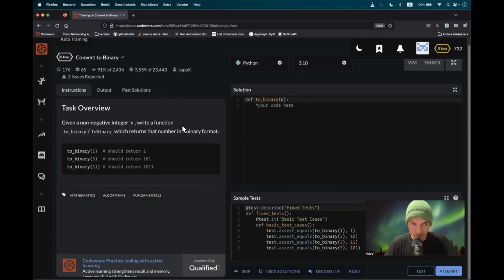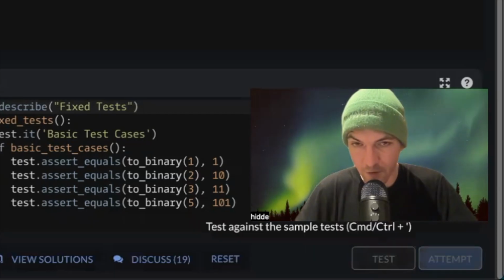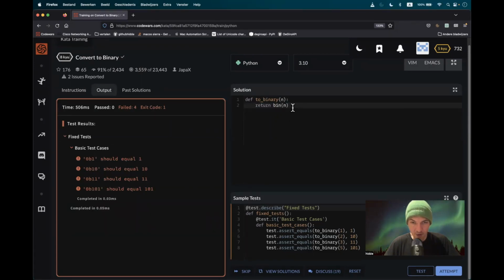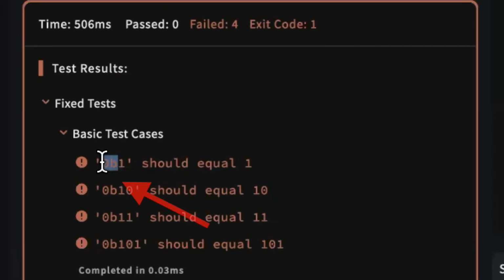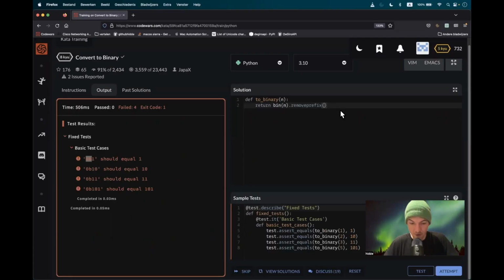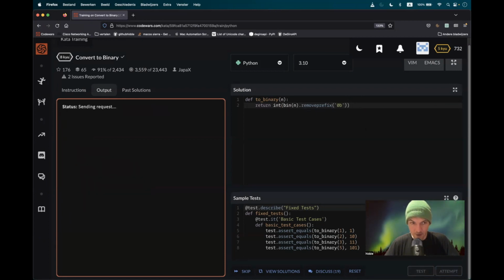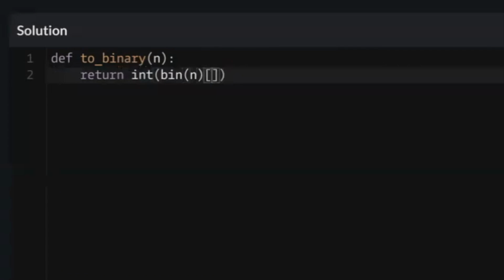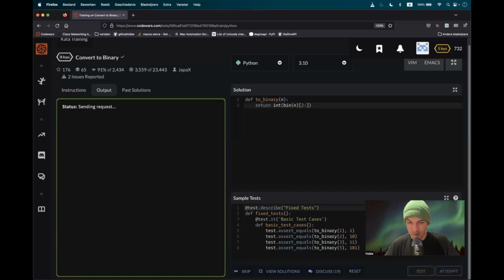Codewars (Python🐍) | Convert to Binary | kyu8